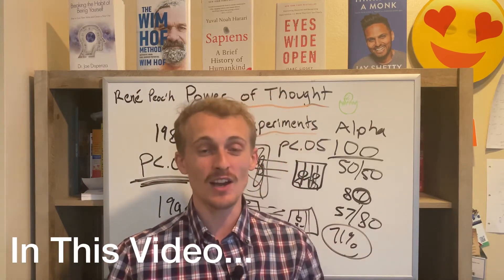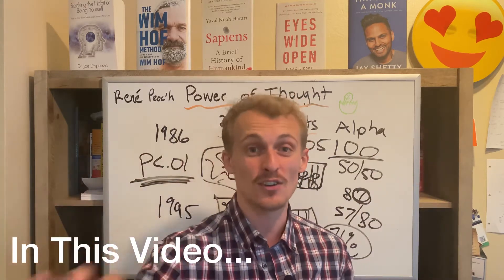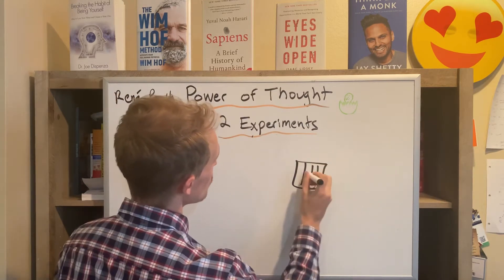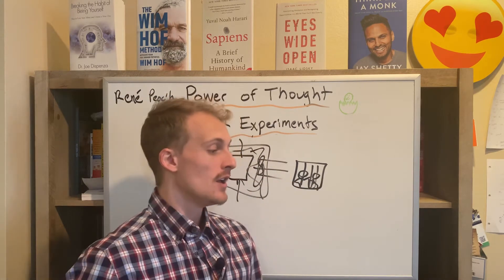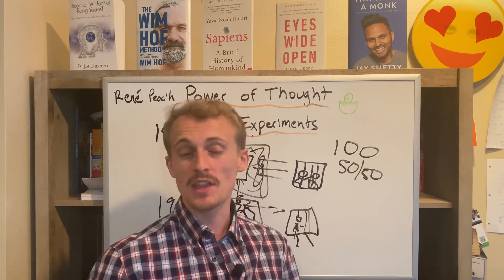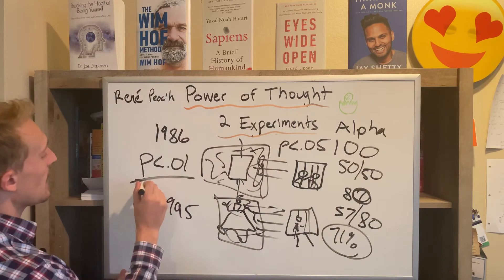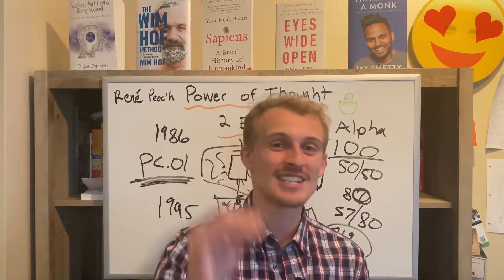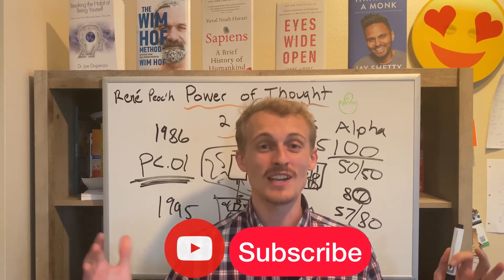Baby Chicks Experiment - Proves The POWER of YOUR THOUGHTS! // Law of Attraction - Citizen Scientist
Where we become self-empowered by learning and mastering our own brain and body, thoughts and emotions. You will become your own expert!

Psychokinetic Action of Young Chicks - The Power of Thought!

 Thank you Dr Joe Dispenza! - If you want to dive deeper into epigenetics and the power of thought I highly recommend purchasing any of his books I have linked below, or searching and watching him speak on youtube!

❤️Books by Dr. Joe Dispenza:❤️
Breaking The Habit of Being Yourself
Becoming Supernatural
You Are The Placebo
Evolve Your Brain 🧠

Headsets to Meditate Better!
⚡️Bose Noise Canceling HeadPhones
⚡️Bose Ear Buds

For shorter form content check out my Tiktok page @CitizenScientist - We have Over 70,000 Members and Growing!💎

Musician: @iksonmusic

About:
For incredible research and evidence based mysticism where science is the language please research, watch, and read the work done by  Dr Joe Dispenza! - In this video Dillon from Citizen Scientist shows you how important it is to learn about the science of you! Please comment and share so that we can continue to build an amazing community!